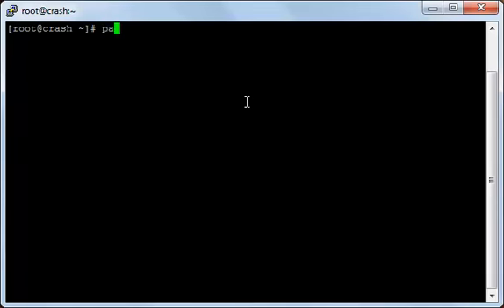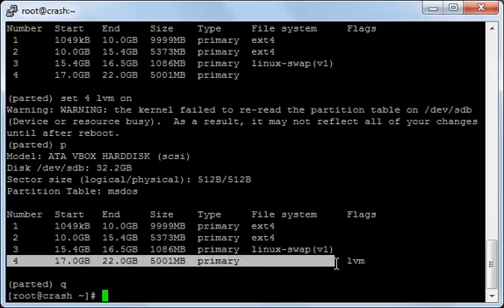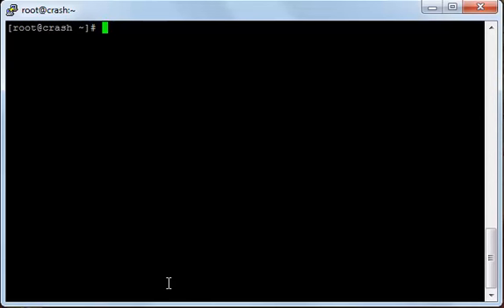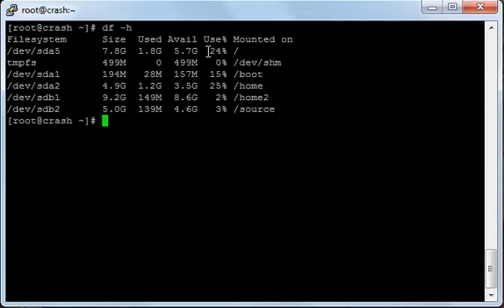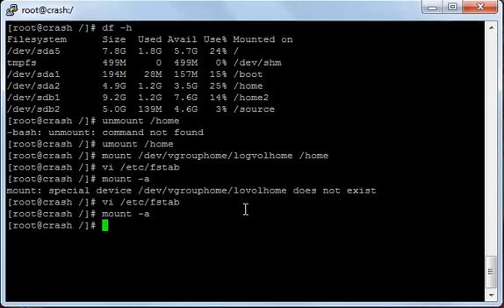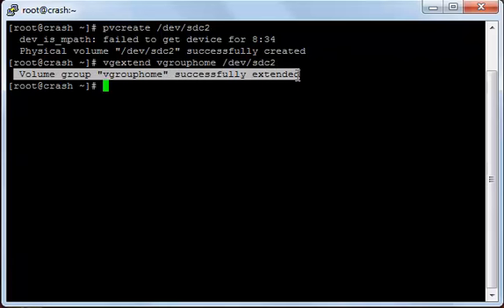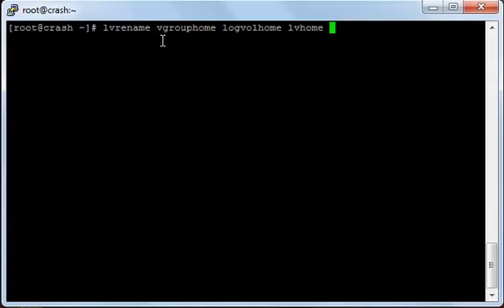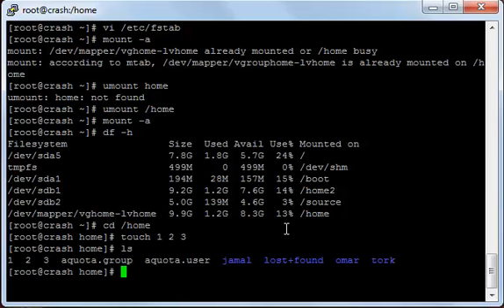041 005 Logical Volume Manager LVM